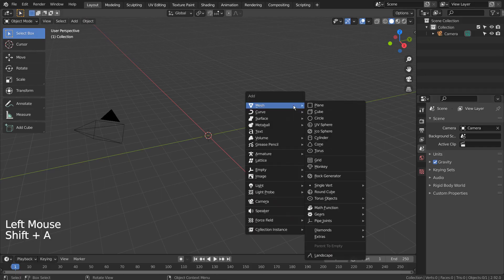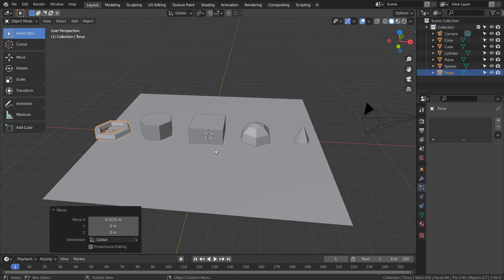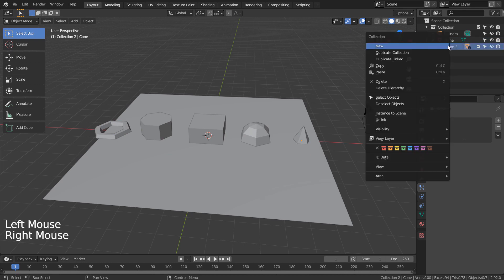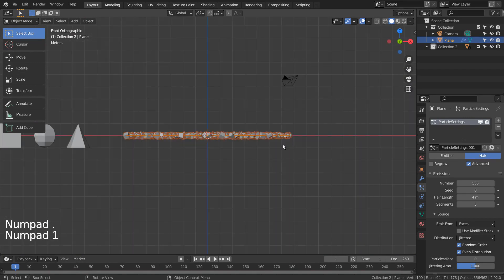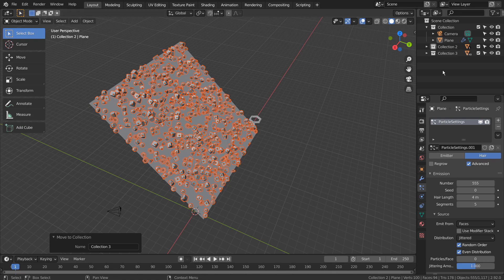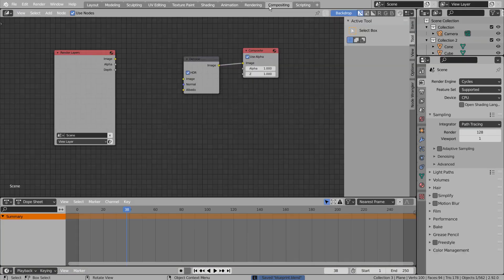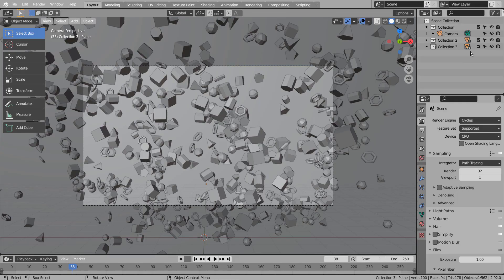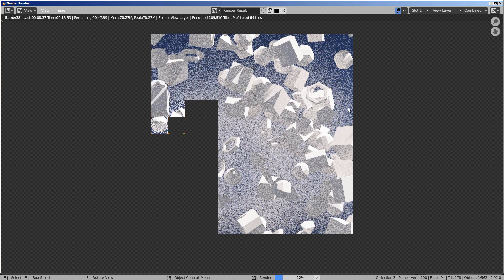Blender tutorial - Collection particle art